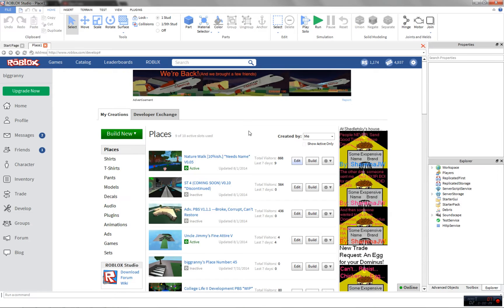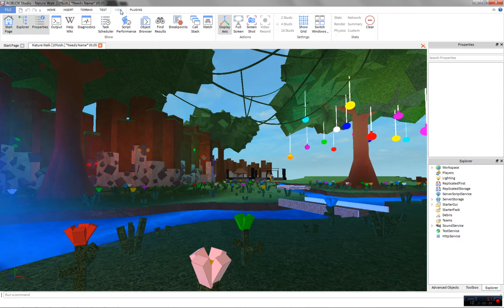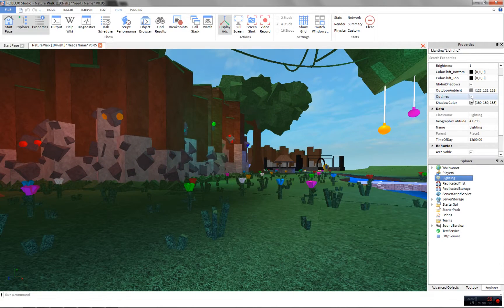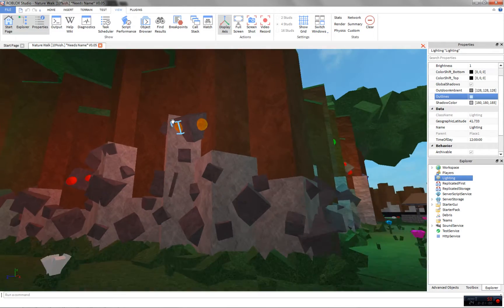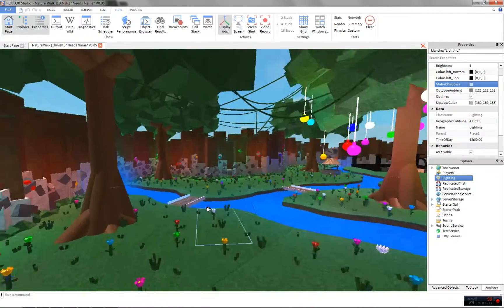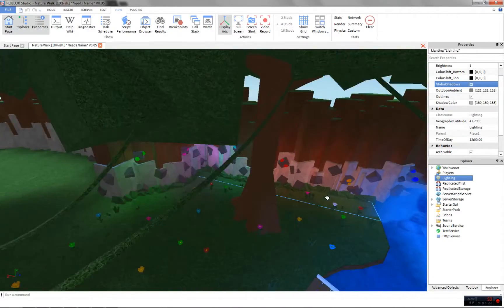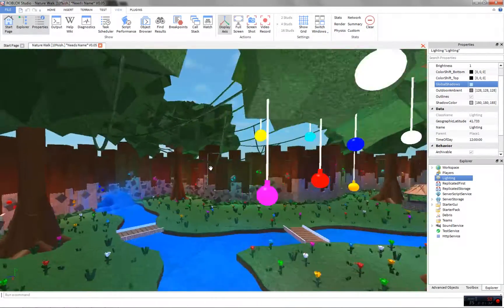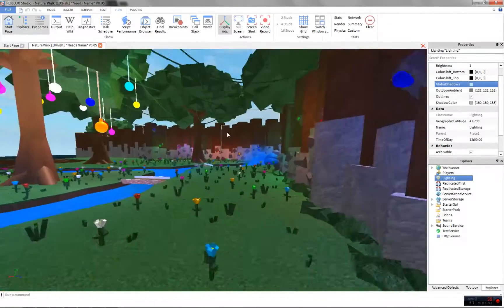How-To ROBLOX: Disabling Outlines and Shadows Tutorial *1080p, Voice*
A quick helpful tutorial to teach how to disable outlines and global shadows, which can majorly change your place according to appearance. (And maybe performance) I hope this helped you out, and also subscribe, like, and share this video!